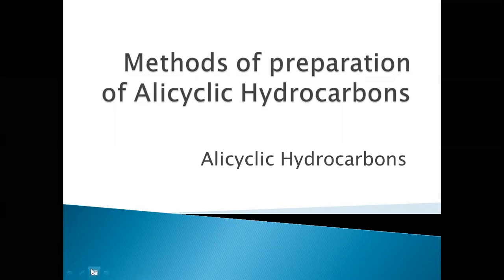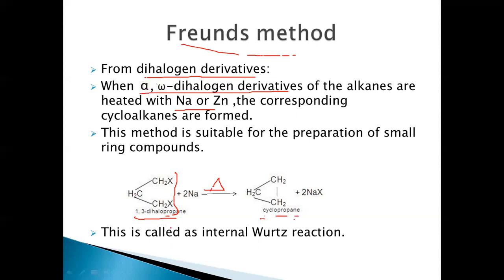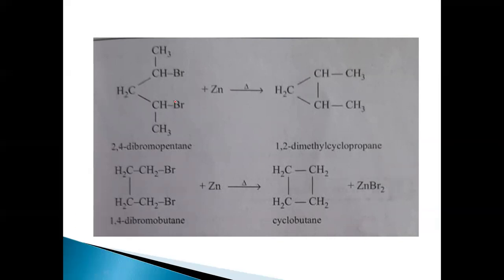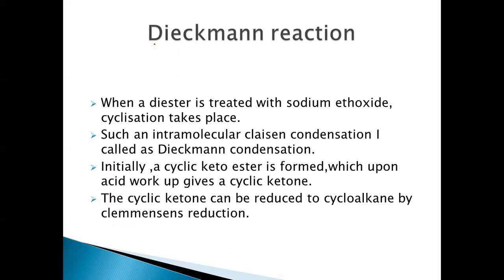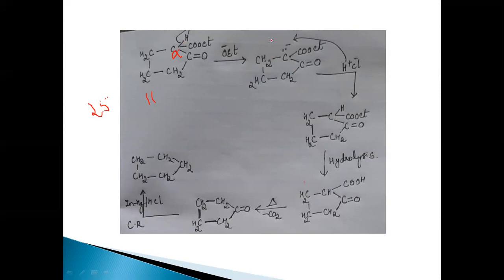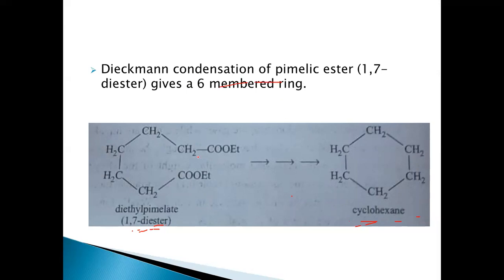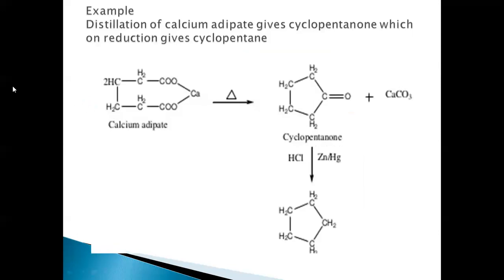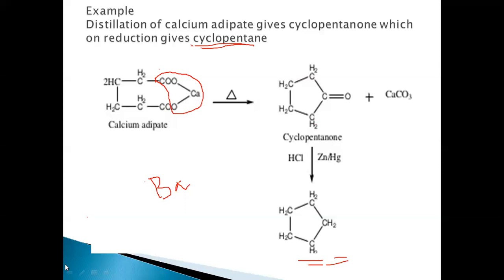Methods of Preparation of Cycloalkanes (Alicyclic Hydrocarbons-Chapter6) from Degree 1st semester.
Methods of Preparation of Cycloalkanes
Alicyclic Hydrocarbons-Chapter6